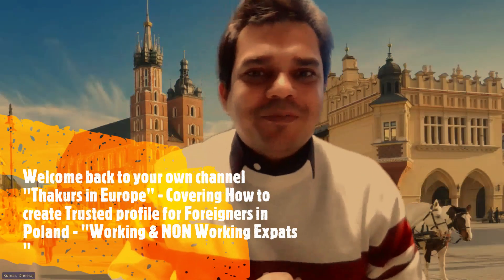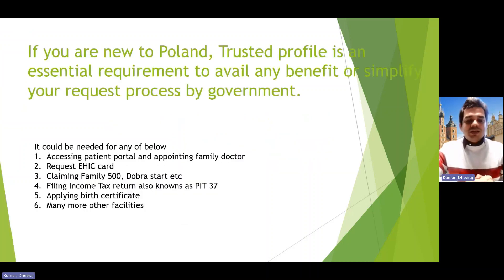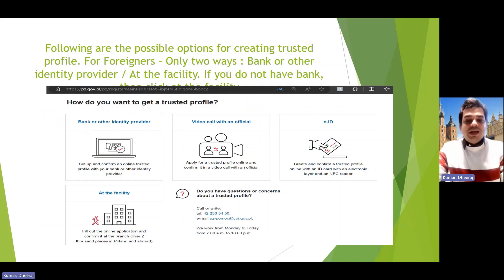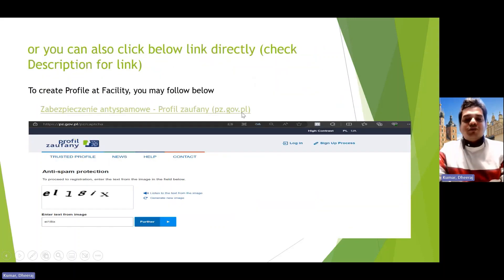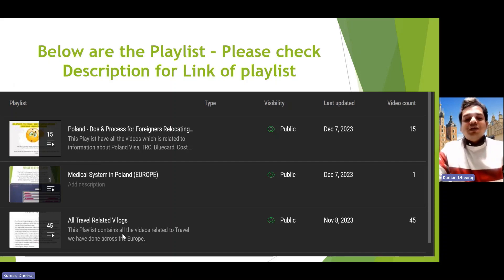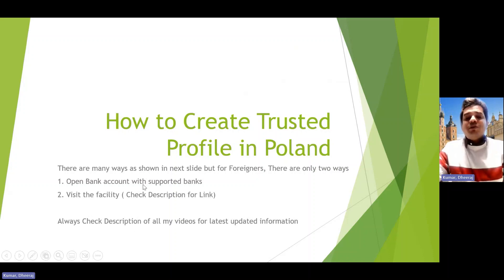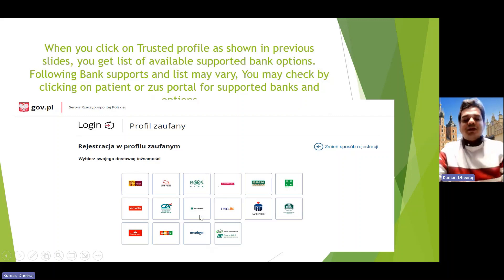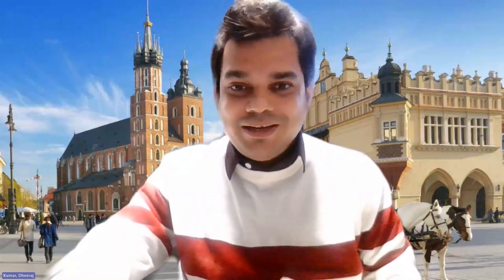How to create Trusted Profile | Poland | Warsaw | Krakow | Check Description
For most of the Government benefits to be applied in Poland, having trusted profile can save you from the hassle of visiting office, Language issue and save your time.

For Foreigners, there are only two ways to create trusted profile.

1. By the bank which support trusted profile as shown in video. Mostly for IT professionals
2. For Non-working, by visiting the facilities centre
Trusted profile valid for 3 years
List of confirmation Point in Poland

Do not forget to carry ID either passport or TRC while visiting facilities.
For working professionals whose bank doesn't support trusted profile, visiting facilities may also be an option.

Once you have trusted profile, it will be easy for you to deal with situation related to benefits in Poland using ePUAP platform
What is ePUAP platform ?

The ePUAP platform offers a number of online services provided by Polish public administration (e.g. relating to taxes, citizenship, employment, agriculture, health, education or conducting business activity in Poland). You can also use the ePUAP platform to apply for a new identity card.